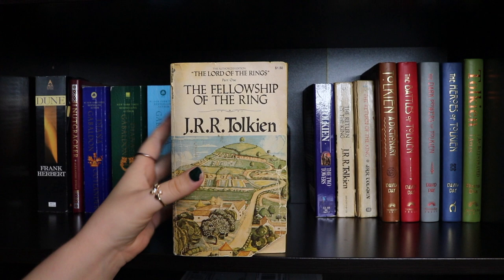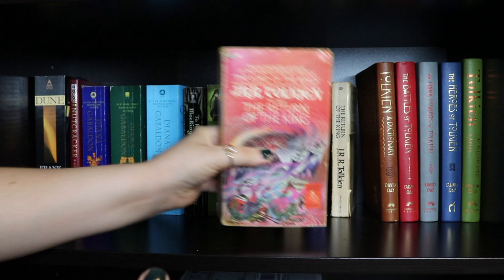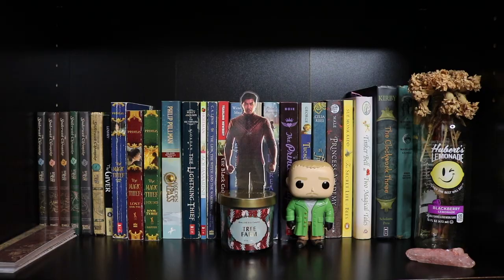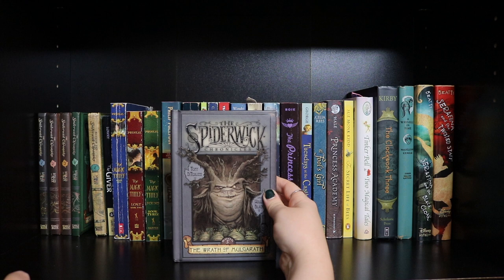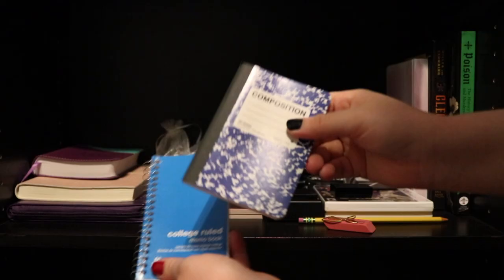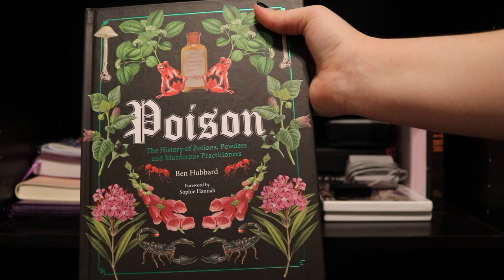Bookshelf Tour 2022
Thank you all so much for watching! Here are all the links to some of the items that were on my bookshelves!

Bookshelf Links |
Found Poetry Book
Butterfly Hair Scarf
Edward Bookmark
Wanda Sticker
Moon Sticker
Pirates of the Caribbean Candle
Pirates of the Caribbean Bookmarks
Lightsaber Bookmarks
Candles are from Target and Micheal's
Bookshelves are from Target

Business TikTok: @julsbydesign
Personal TikTok: @julslove14

00:00 | Intro
00:45 | Top of Bookshelves
01:22 | 1st Bookcase, Shelf 1
03:36 | 1st Bookcase, Shelf 2
06:33 | 1st Bookcase, Shelf 3
10:26 | 1st Bookcase, Shelf 4
12:11 | 1st Bookcase, Shelf 5
14:37 | 2nd Bookcase, Shelf 1
16:42 | 2nd Bookcase, Shelf 2
19:36| 2nd Bookcase, Shelf 3
20:38 | 2nd Bookcase, Shelf 4
21:22 | 2nd Bookcase, Shelf 5
23:12 | 3rd Bookcase, Shelf 1
26:18 | 3rd Bookcase, Shelf 2
33:50 | 3rd Bookcase, Shelf 3
35:25 | 3rd Bookcase, Shelf 4
36:30 | 3rd Bookcase, Shelf 5
38:23 | Outro/Bloopers